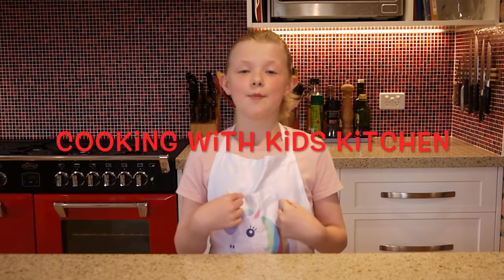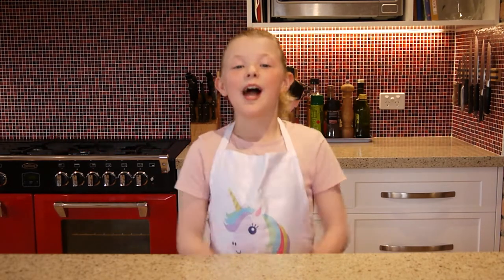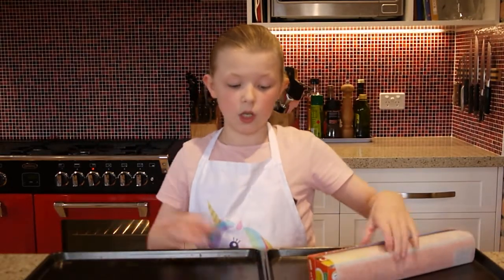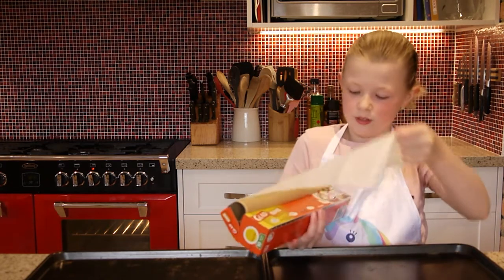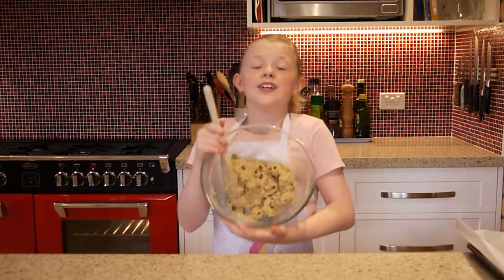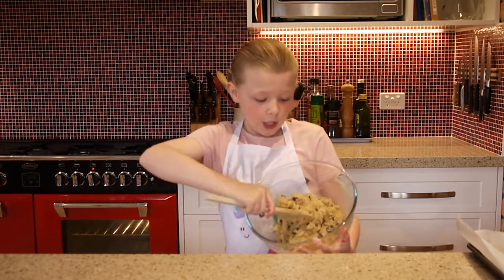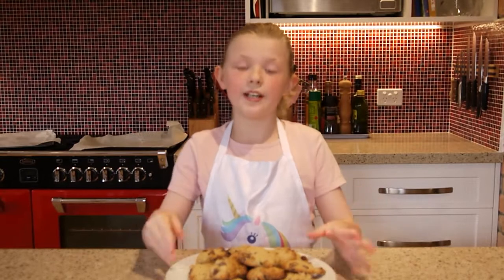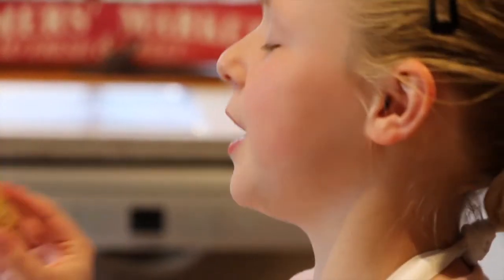Cooking in Kids Kitchen - Chocolate Chip Cookies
Learn how to bake chocolate chip cookies with Abi